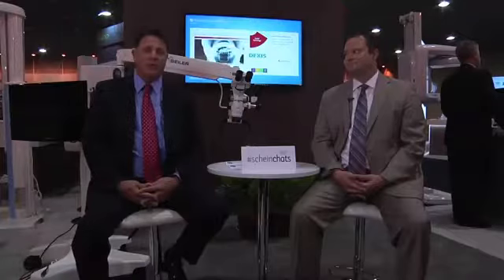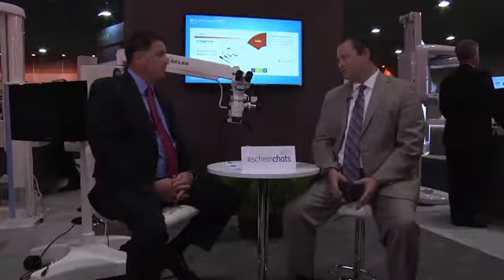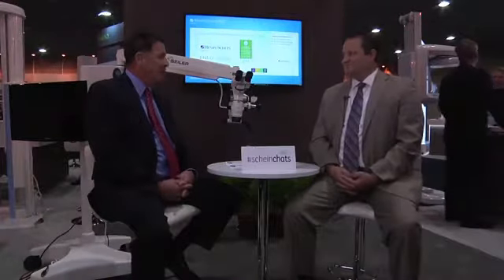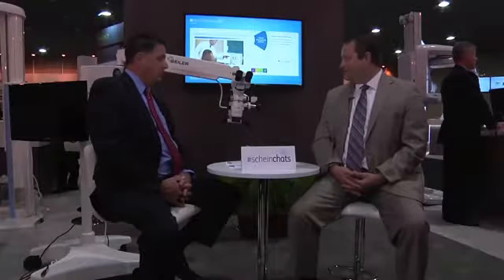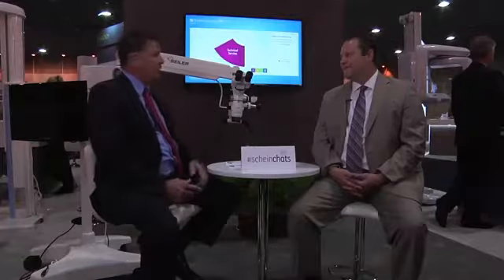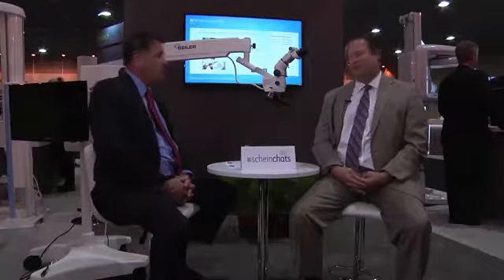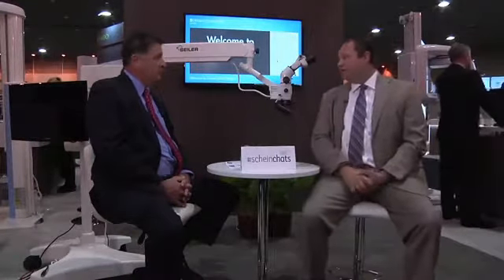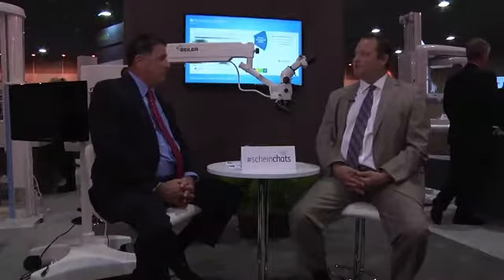Henry Schein and Dane Carlson Talk About Seiler Microscopes